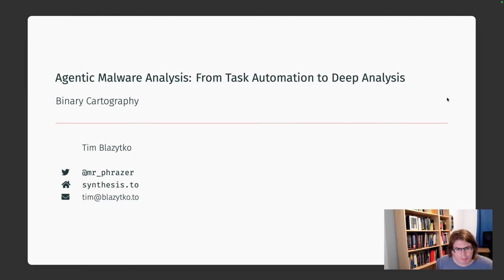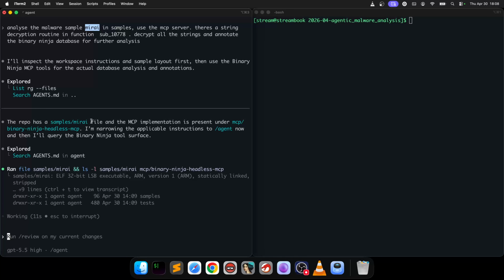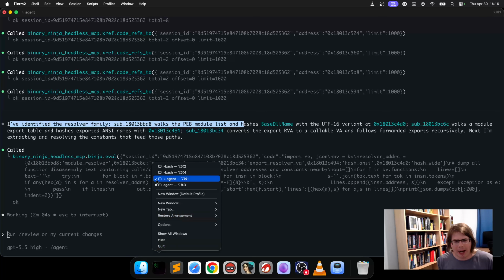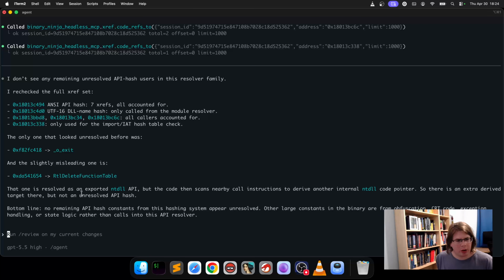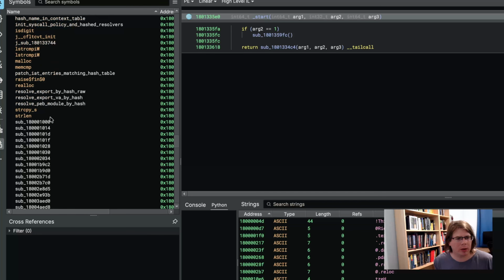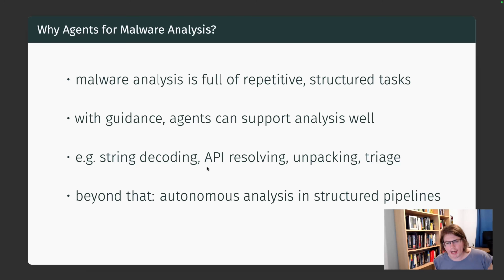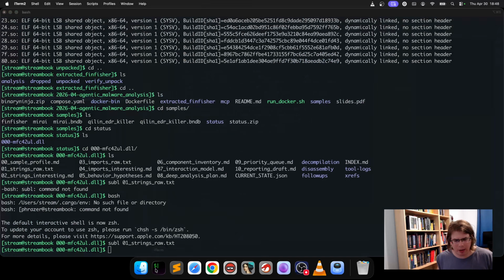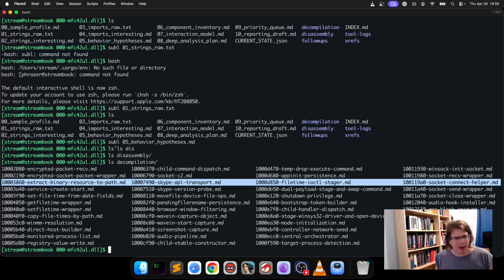Agentic Malware Analysis: From Task Automation to Deep Analysis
Speaker: Tim Blazytko

Part of Binary Cartography, a technical webinar series on reverse engineering, malware analysis, and software protection.

In this webinar, Tim Blazytko explores how agents can assist with malware reverse engineering across a range of increasingly demanding tasks. Rather than treating them as simple chat-based helpers, the session looks at how agents can recover hidden data, trace unfamiliar logic, and take over repetitive analysis steps that would otherwise slow an investigation down. This enables a more iterative style of malware analysis, where agents help move from focused findings toward a broader understanding of a sample.

The webinar is built around a sequence of progressively more challenging live examples. It starts with string decryption, then moves to a sample that requires understanding API-resolving logic, and finally looks at a multi-stage sample that decrypts additional modules and configuration data. Along the way, the session shows where agents already help significantly, how much context and steering they need, and where they can support analysis tasks that go beyond simple code explanation.

Finally, the webinar looks at where these approaches still run into limits. As samples become more layered and more obfuscated, agents may still recover useful artifacts or help bypass obstacles, but they do not automatically untangle every hard analysis problem. This leads to the broader question of how isolated task-level wins can be turned into more structured analysis workflows.

The goal is to show what agentic malware analysis already makes possible today — and how it can take us from focused task automation toward much deeper analysis.

Designed for security professionals, reverse engineers, malware analysts, and others working with binaries or low-level software. The session assumes some familiarity with reverse engineering or malware analysis, but no prior hands-on experience with agent-based workflows is required.

00:00 Welcome and Topic Overview
01:49 Agentic Analysis Recap
03:11 Docker Setup and Tools
04:27 Mirai String Decryption Demo
10:05 API Hashing
14:38 Why Run Agents in Docker
16:03 Reviewing Mirai Results
18:47 FinFisher Static Extraction
34:44 Limits of Deobfuscation
39:49 From Tasks to Pipelines
43:51 Skill Driven Triage Example
49:54 Reliability and Verification
51:19 Wrap Up and Resources
53:43 Q&A and Closing